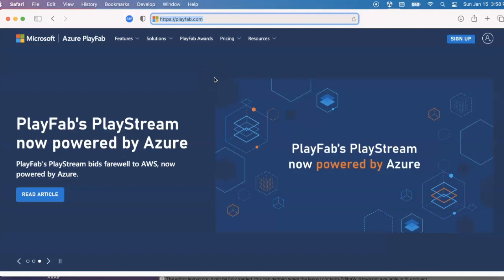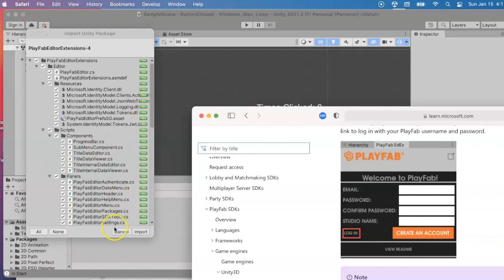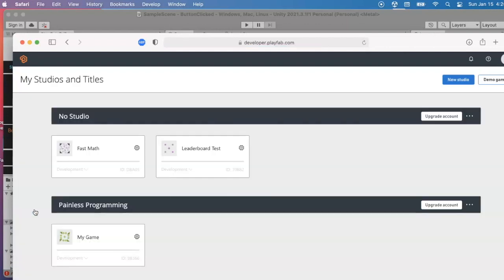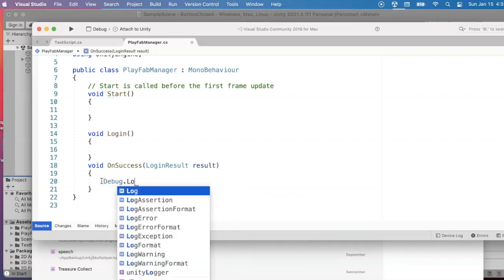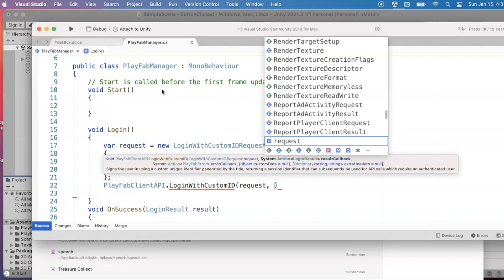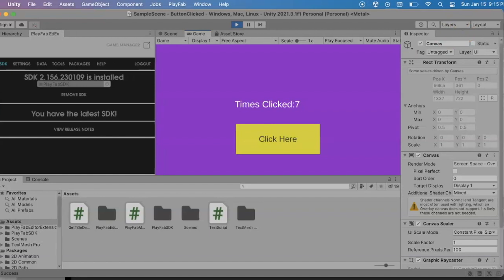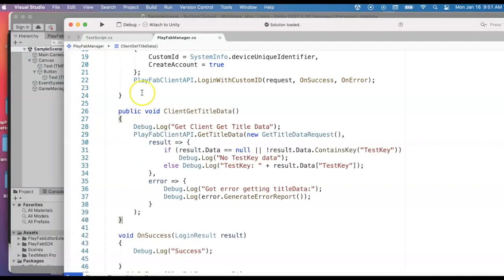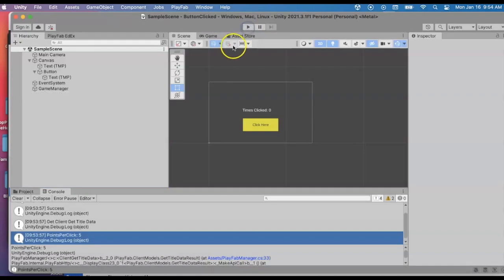Intro to Microsoft Azure PlayFab, Anonymous Login and Title Data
Intro to Microsoft Azure PlayFab - For those that are new to PlayFab.  PlayFab is useful if you want to keep track of user login activity, good for multiplayer game Leaderboard support, etc.  This video shows an Anonymous Login and retrieving Title Data from PlayFab.